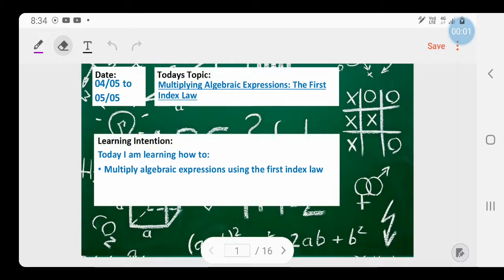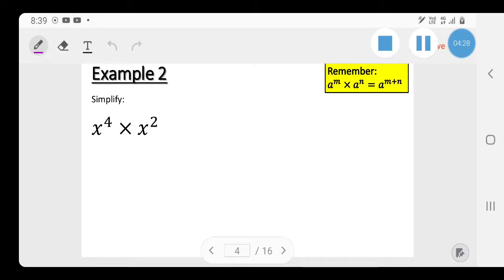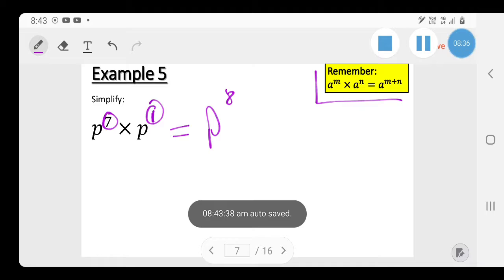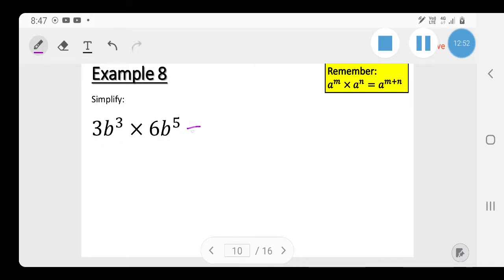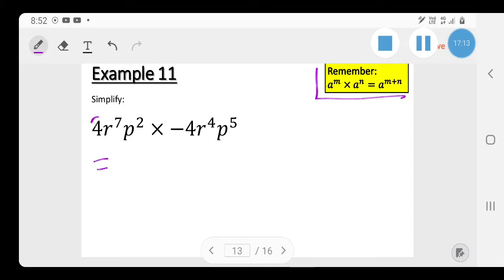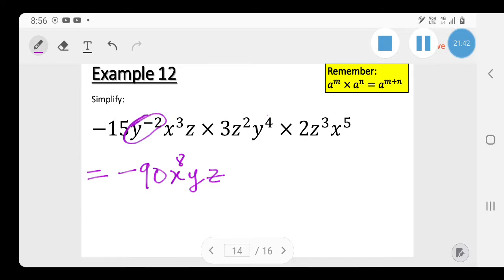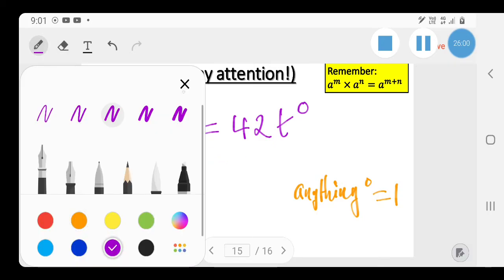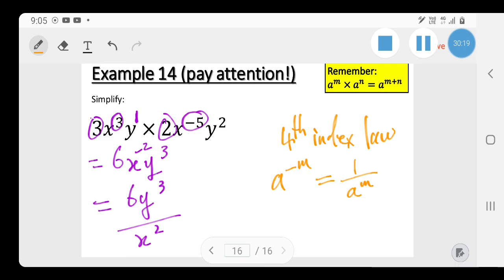3 Multiplication First Index Law